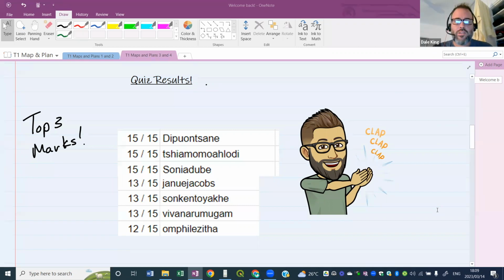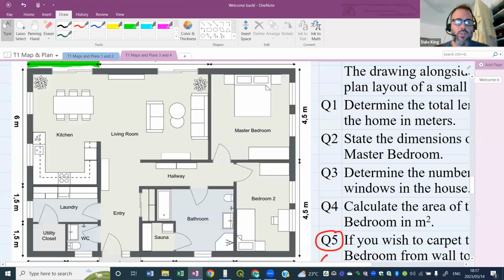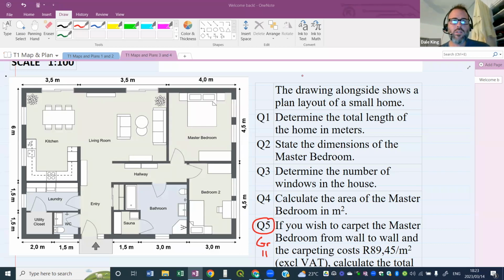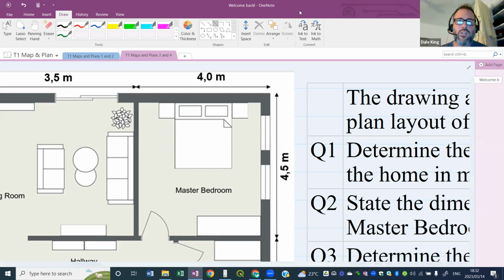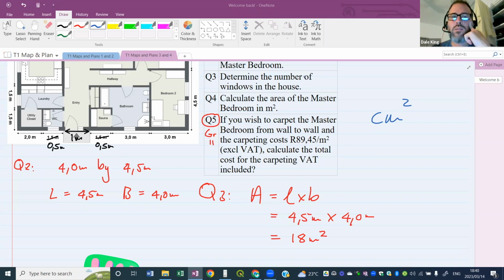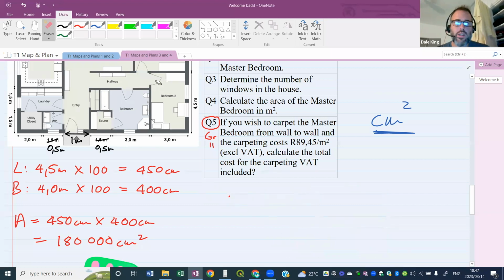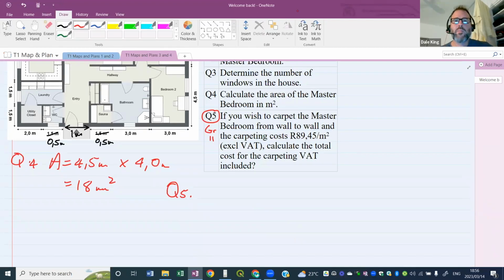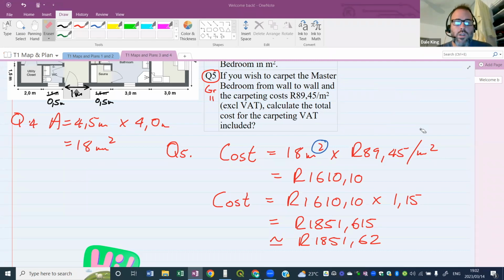Grade 11 - Maps and Plans Math Literacy (plans)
Grade 11 | maps | plans | house plans |